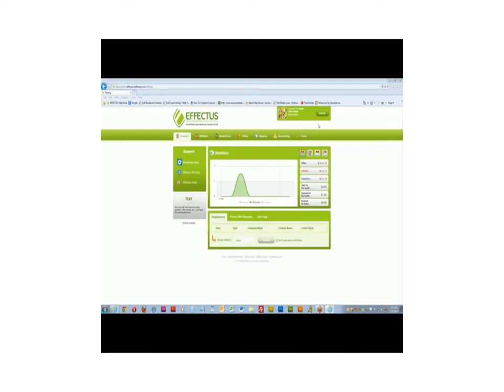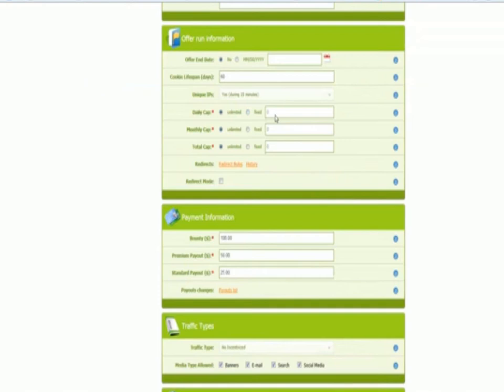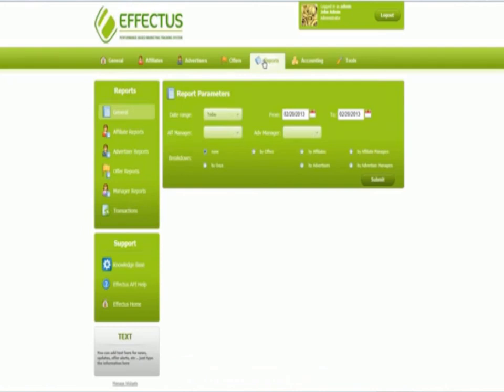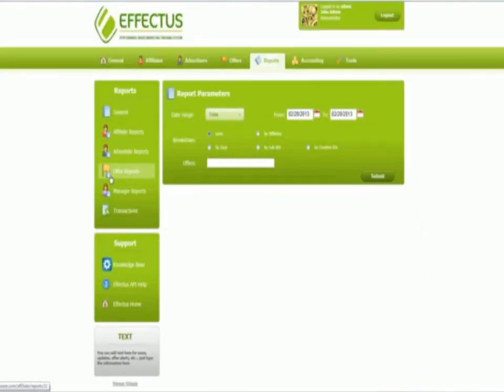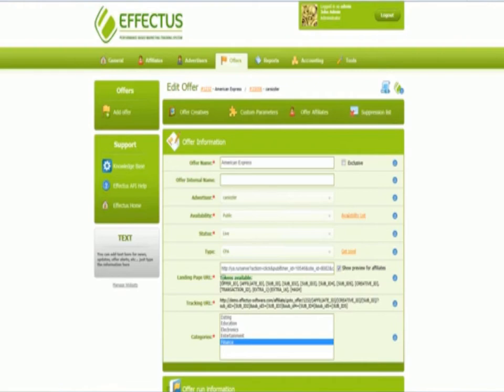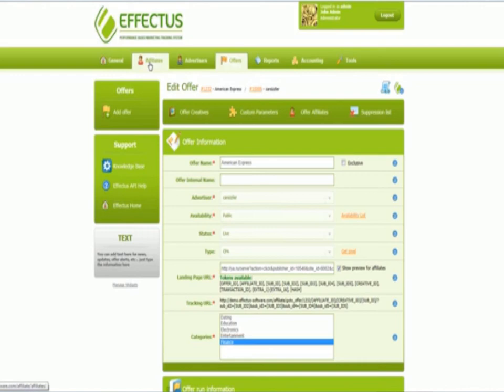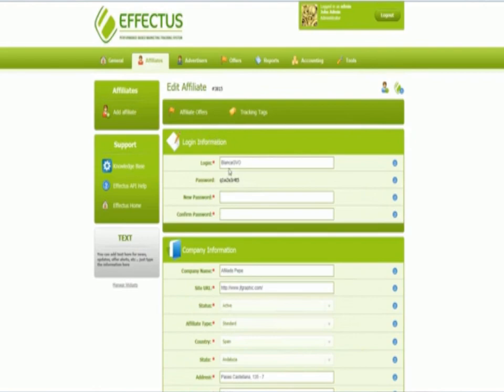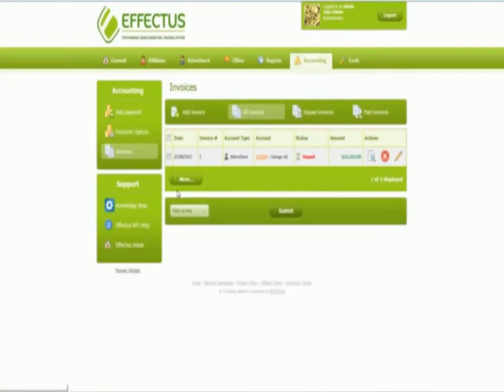EFFECTUS Demo - Admin Panel - Wide Format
EFFECTUS Demo - Admin Panel - HiRes